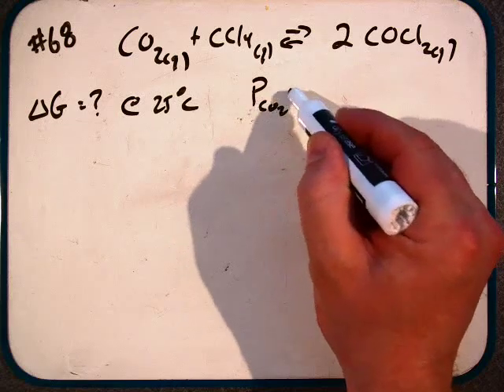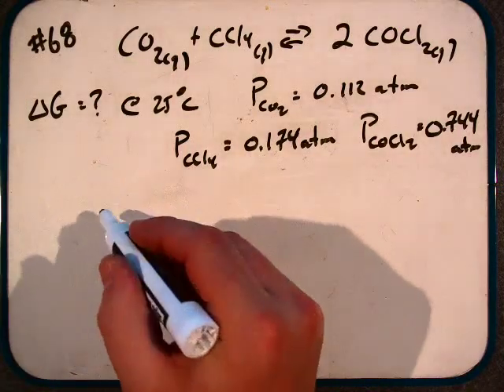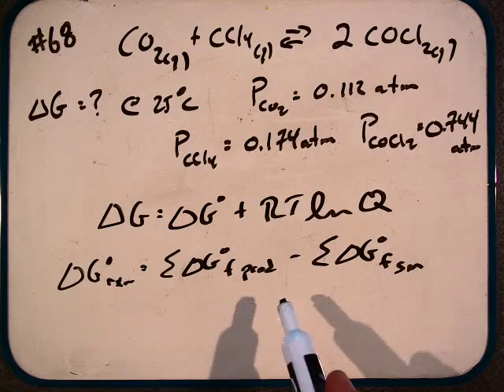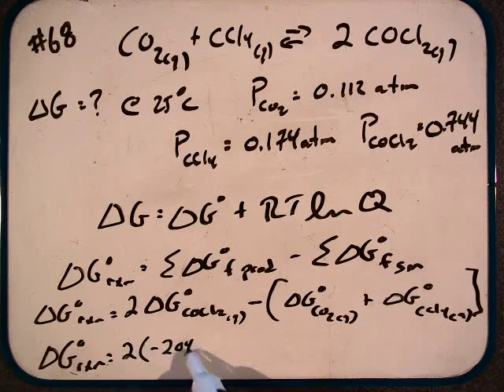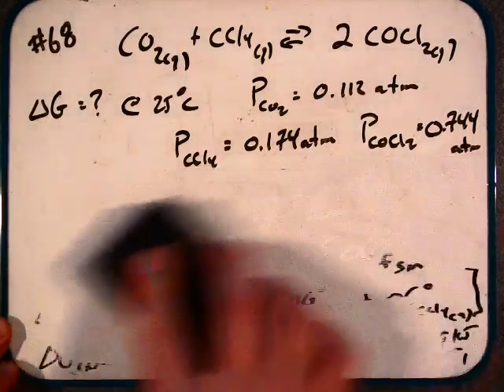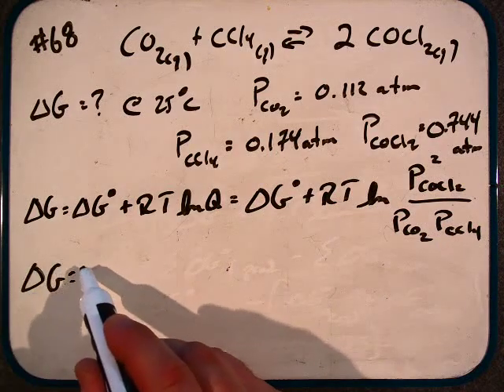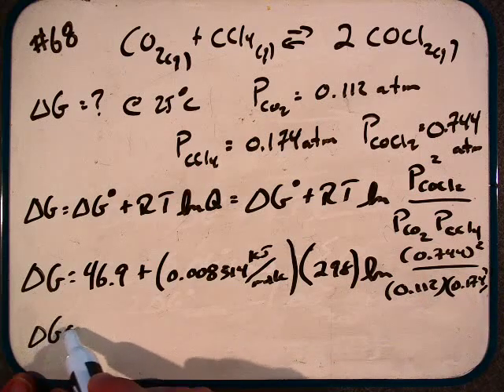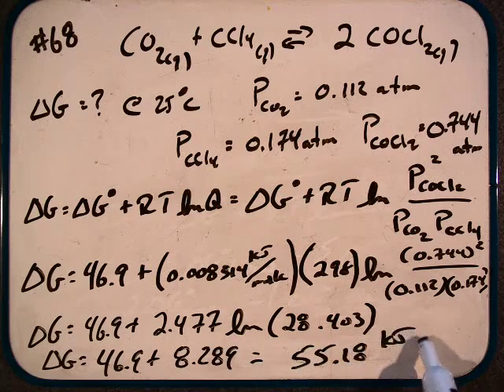Chem32 tro2nd ch17 68 (Ch16BurdgeOverby) Gibbs not at Standard State